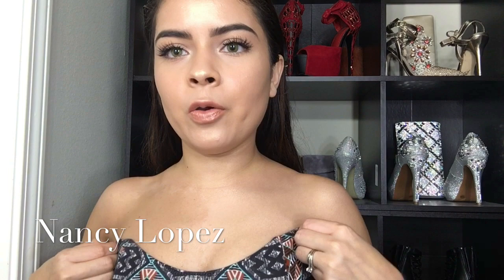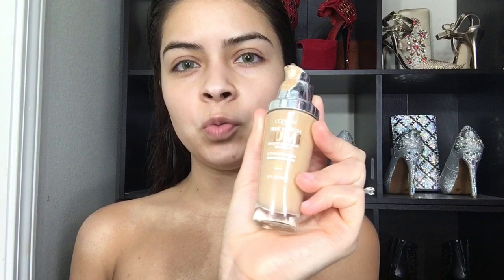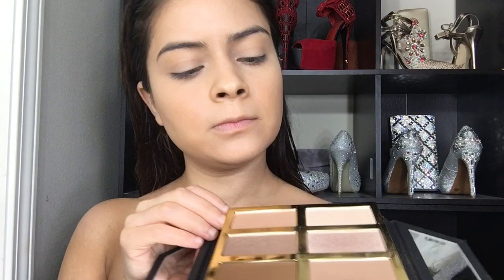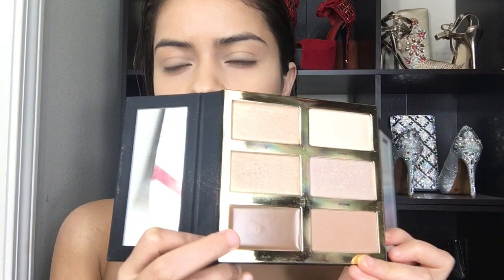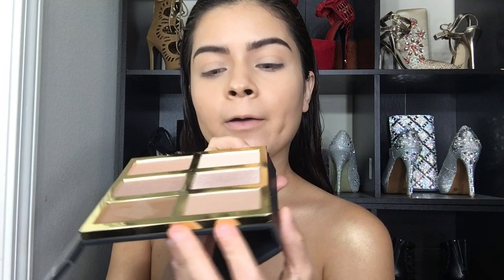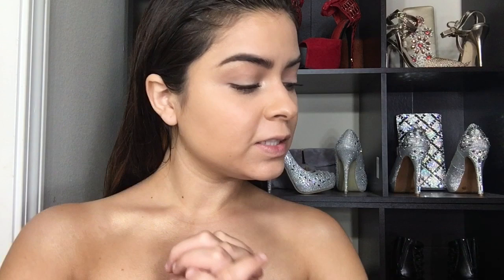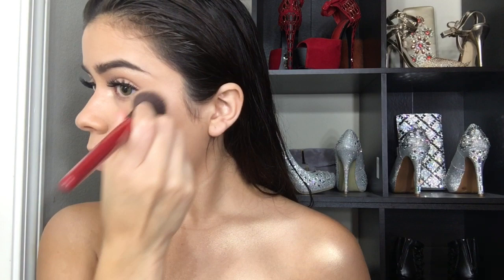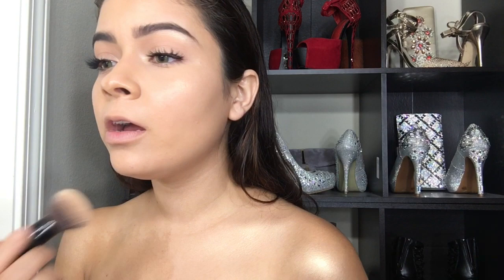Bronzed & Glowy Summer Skin Tutorial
Hey Loves, Welcome back, I hope y’all enjoy this Summer glowy skin makeup Tutorial. I had a lots of fun creating this look and looking tan for this summer days.

 |Products used |
Smashbox primer

Huda beauty lip liner